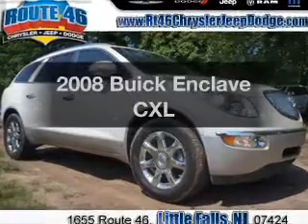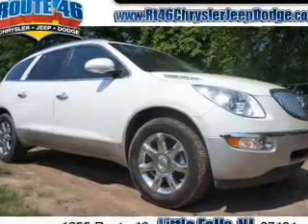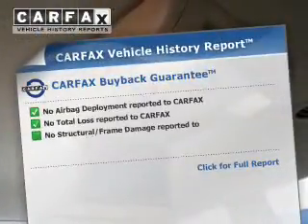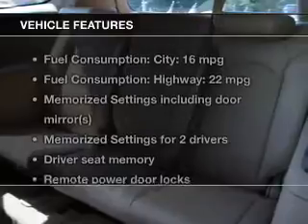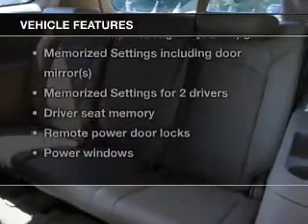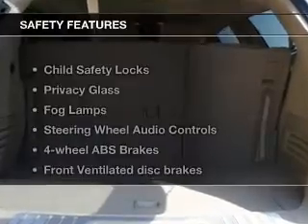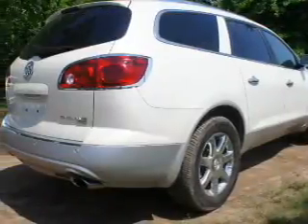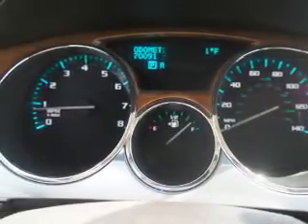2008 Buick Enclave - Little Falls NJ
Year: 2008
Make: Buick
Model: Enclave
Trim: CXL
Engine: 3.6 liter 6 cylinder 24 valve
Transmission: 6-Speed Automatic
Color: White Opal
Mileage: 70091
Address: